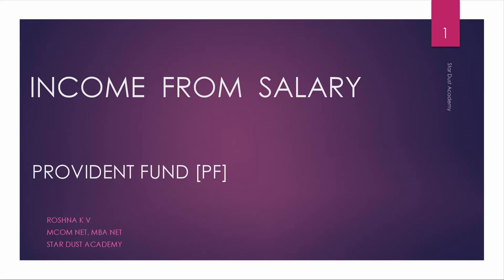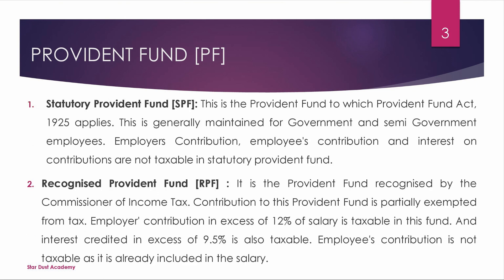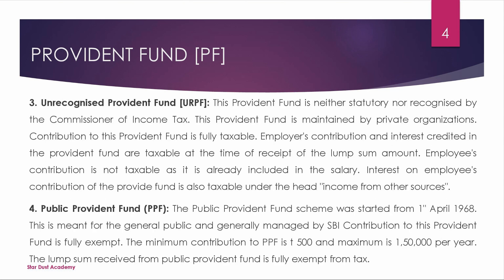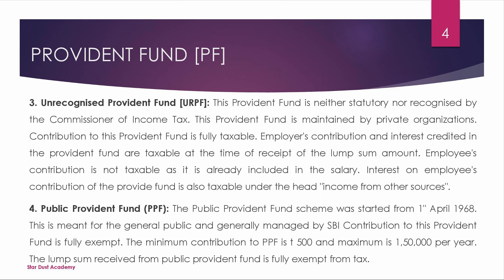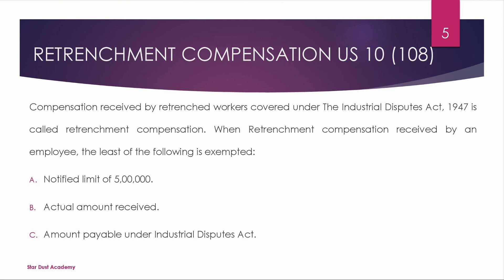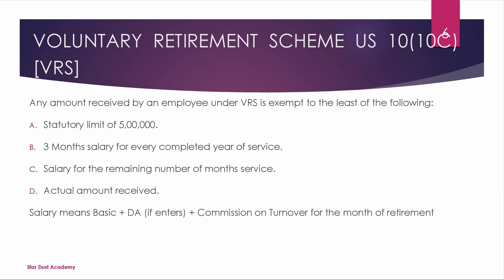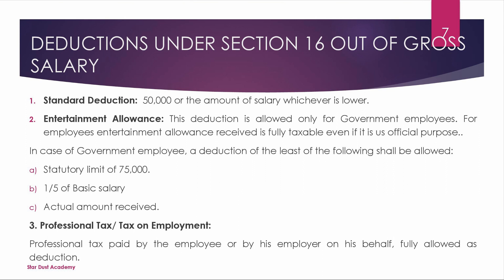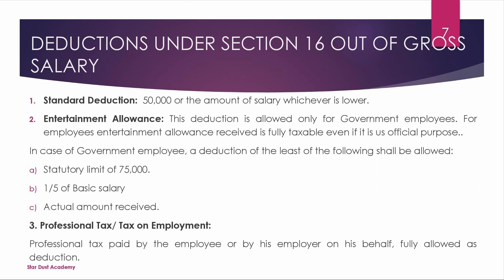Income from Salary - Provident Fund (2022-23) Income Tax Malayalam Tutorial / Bcom / Mcom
Part 7 Provident Fund

Topics Covered
1. Provident Fund
2. Retrenchment Compensation
3. Voluntary retirement Scheme
4. Deductions from Gross salary